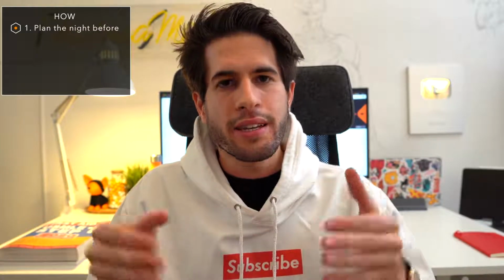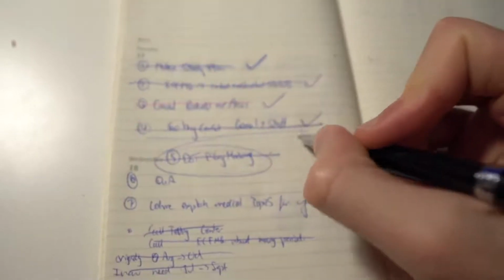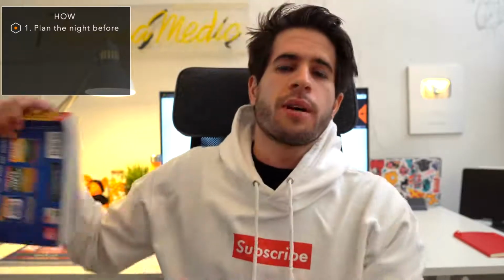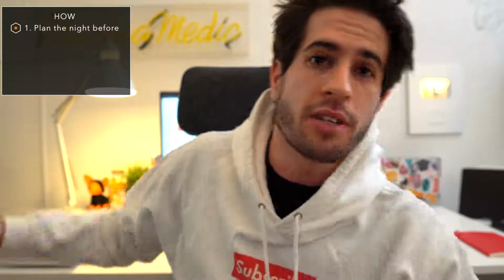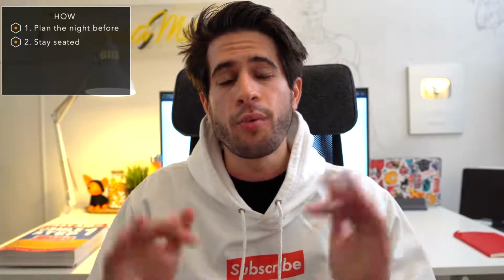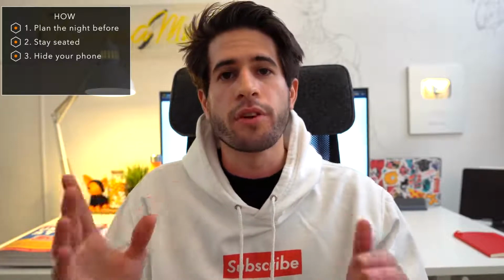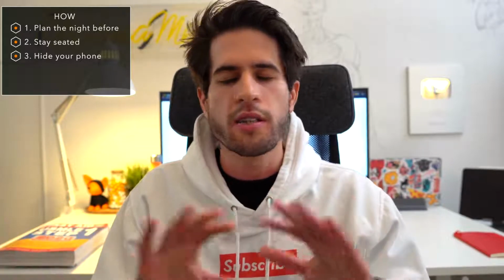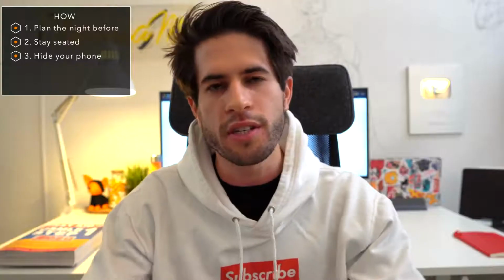كيف يمكنك المزاكرة لساعات طويله تصل ل ٤ ساعات بدون راحه مع الحفاظ علي الانتاجيه 👌وبدون ملل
كيفية الدراسه لساعات طويله بدون ملل مع الحفاظ علي الانتاجية وبمعدل ذكاء
هذا الفديو يساعد الطلاب في اي مرحله سواء الثانوية العامة او الجامعه
استمع الي النصائح الموجودة وقم بتطبيقها حتي تصل الي ماتريد والي درجة عالية من الكفاءة والافادة الجيدة من عدد ساعات الدراسه